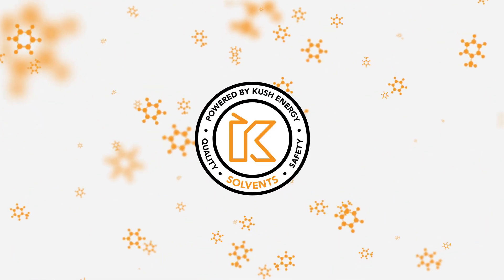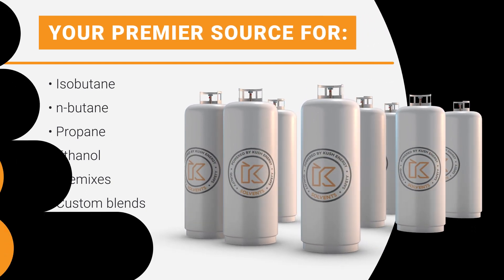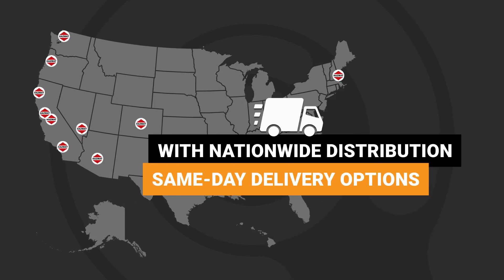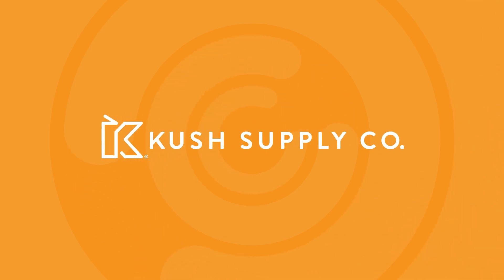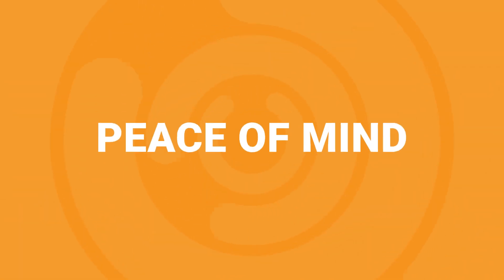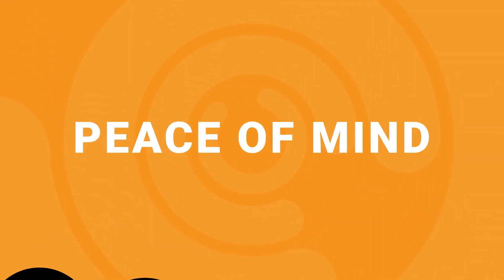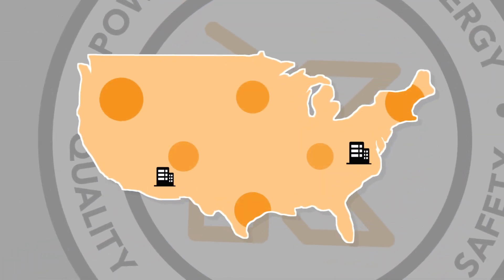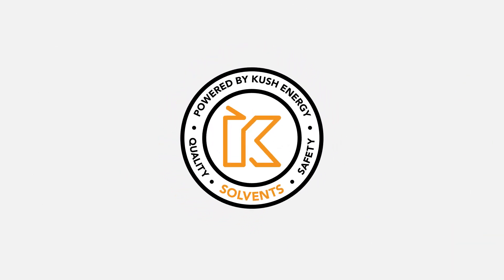Kush Energy: Ultra High Purity Hydrocarbons & Solvents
Kush Energy is your premier source for isobutane, n-butane, propane, ethanol, premixes, custom blends, and other solvents for processing, harvesting, extraction, & more.